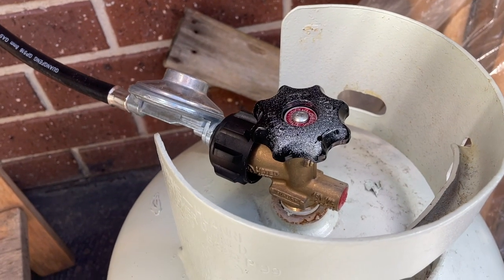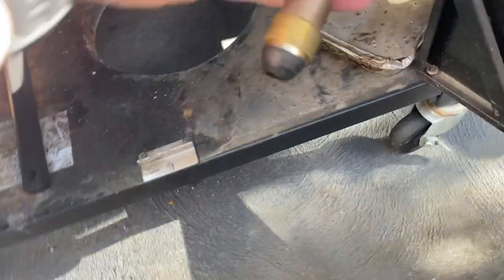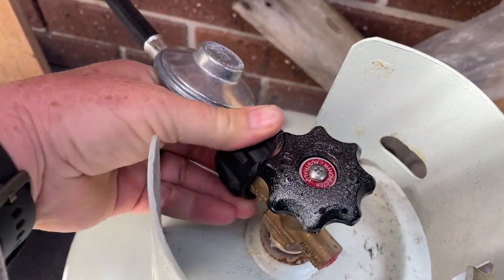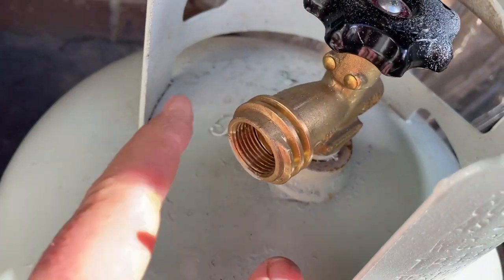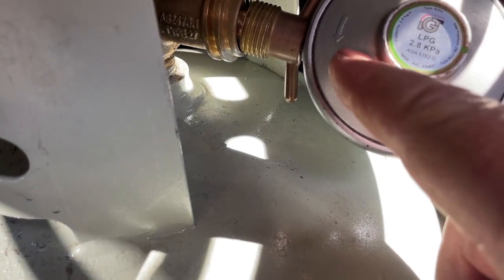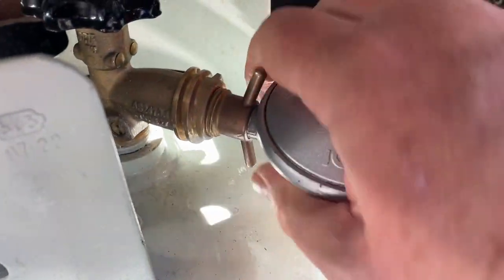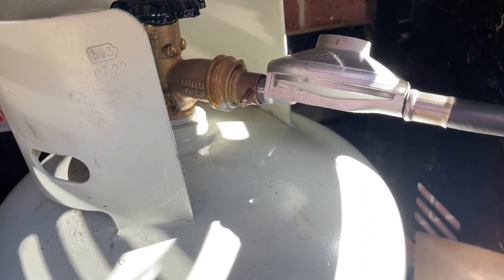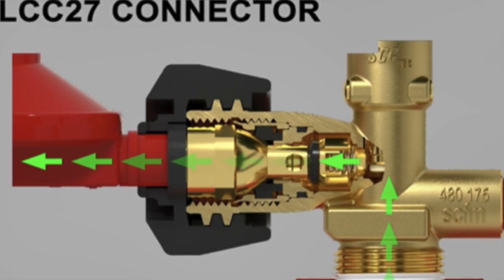BBQ Bottle *Must Change New Gas Connections & Gas valves in Australia dates LCC27 Caravan compulsory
Yes we are getting new compulsory valves. I tell you what I think of them show you how they work and when we have to change.
New style Gas Hose in Australia (Free Postage)
Double fitting for two Bottles